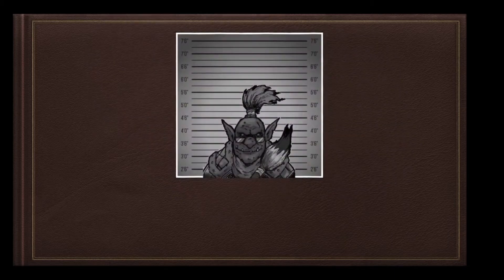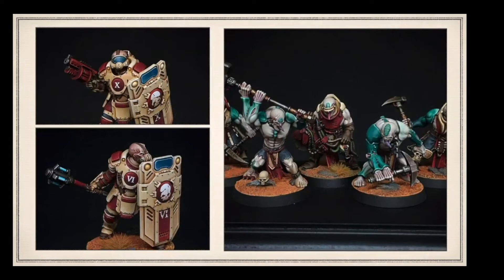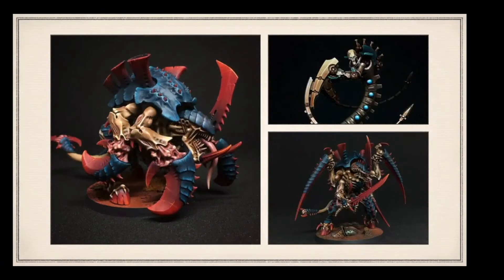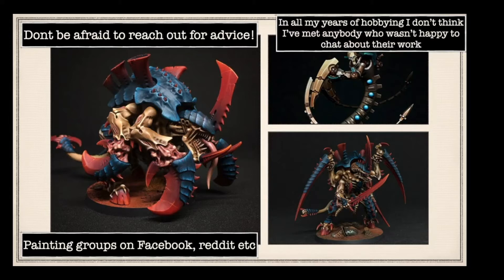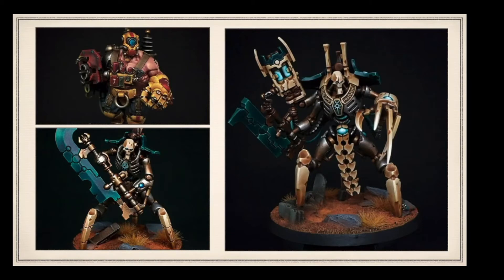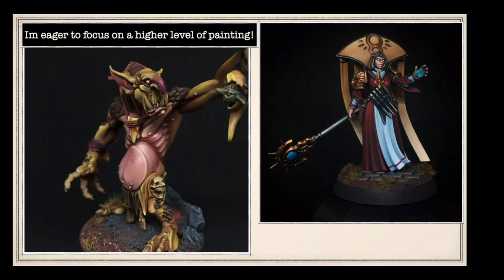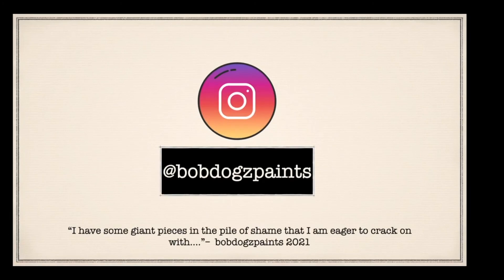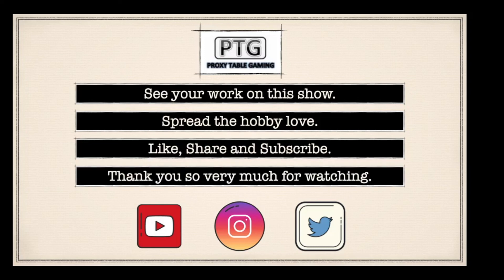Goblin’s Grotto Artist Case File #4 "Bobdogzpaints"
PTG Gobbo invites you to join him as he discusses and highlights some of the great artists in our community.